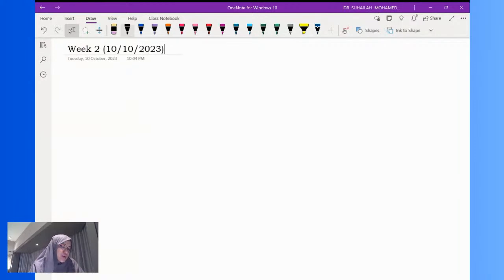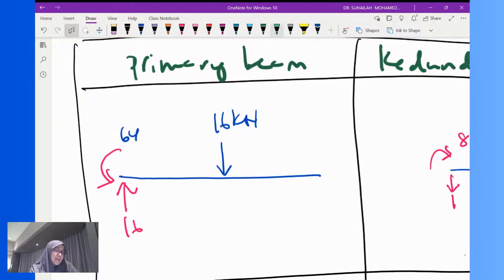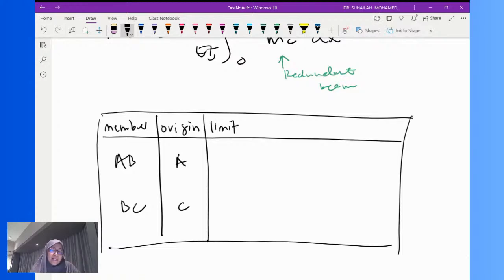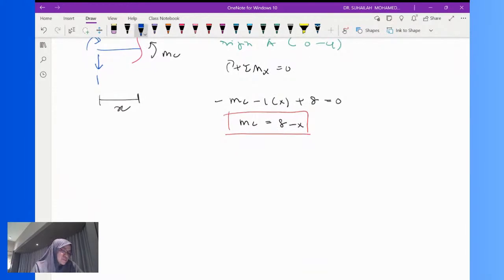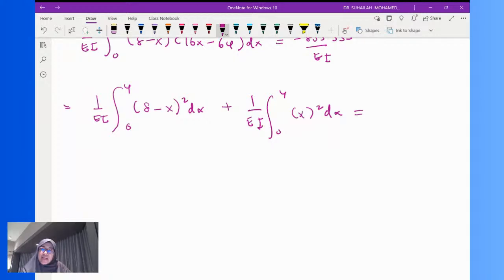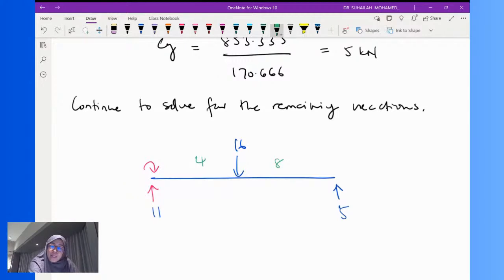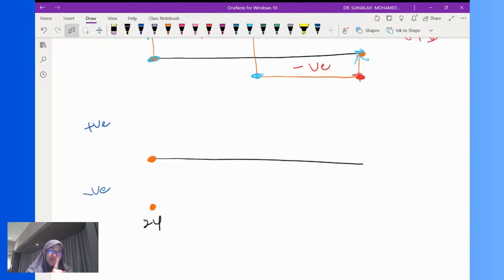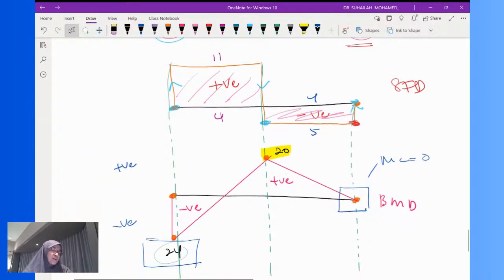[20234] Week 2 One Redundant Beam Analysis using Flexibility Method